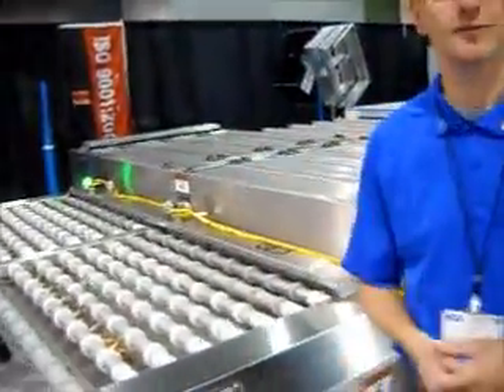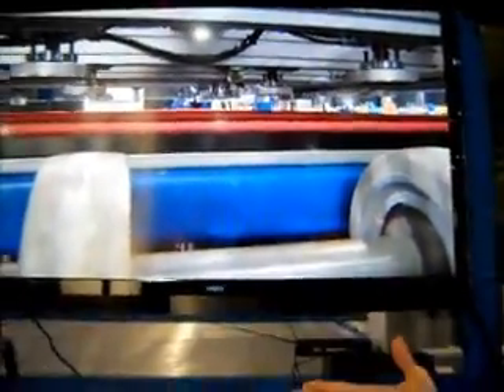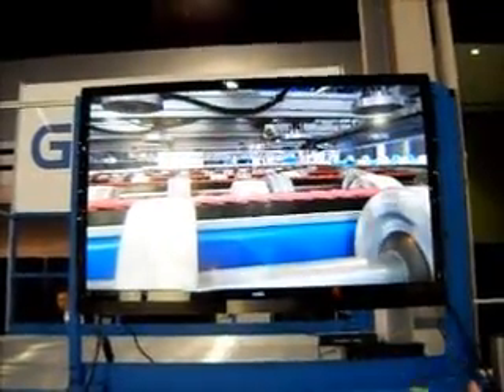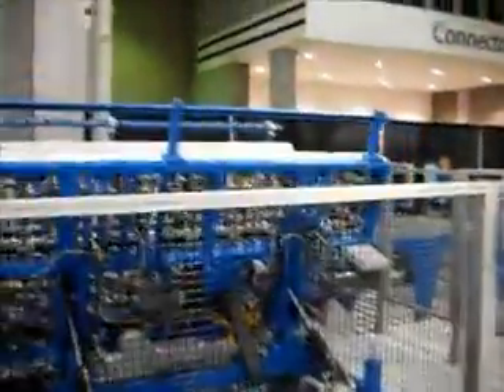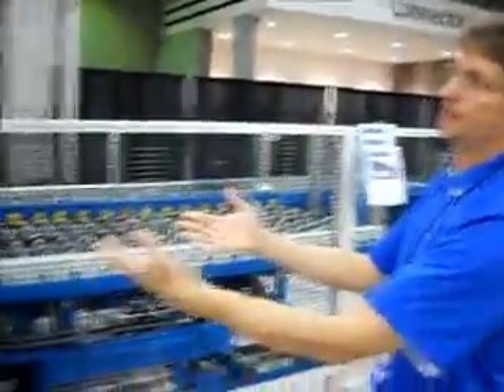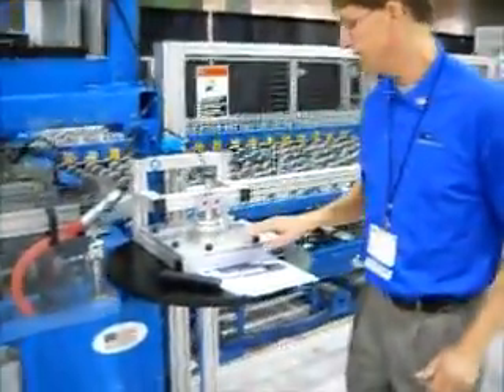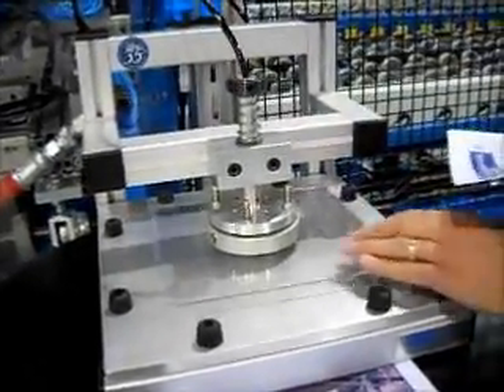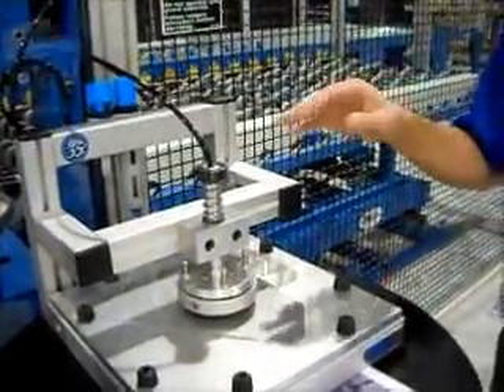GED at GBA 2011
A demonstration of the company's new Automated Tri-Lite Assembly System for high-volume production of triple-lite IG units.